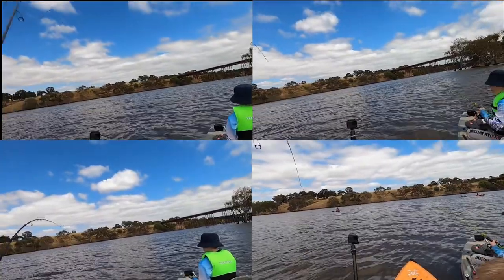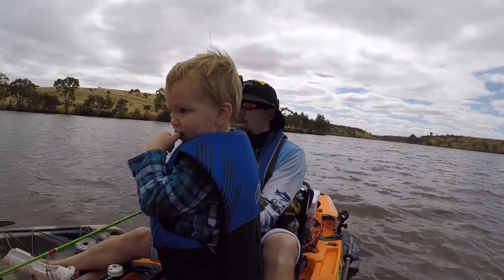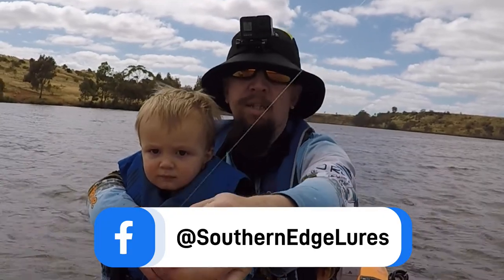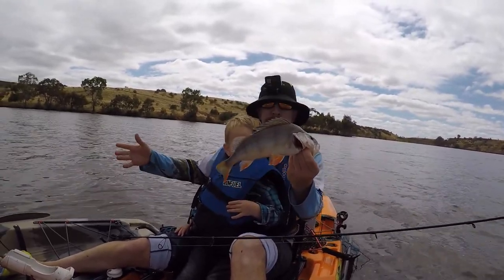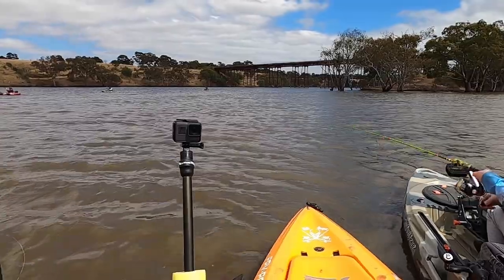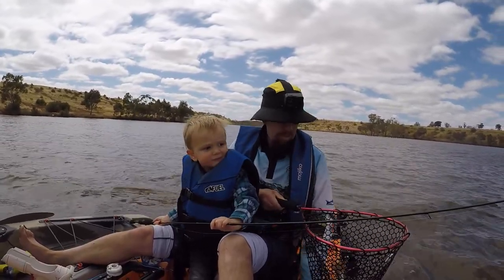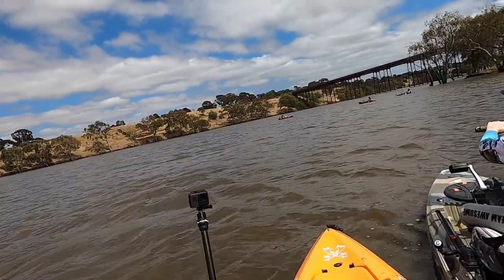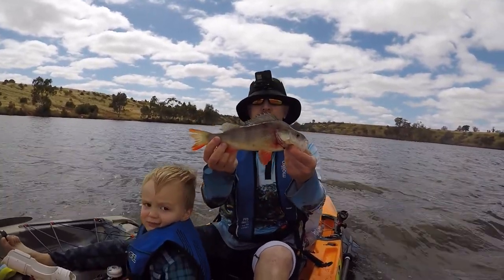Melton Reservoir Fishing with Southern Edge Vibes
Redfin Fishing with Southern Edge Lures 45mm and 65mm soft Vibes.

I have the kids with me and we get the new year off to a cracker start with some decent fish, Please sit back and enjoy !

Please check out JDrods on facebook for all your custom built rods, Jon has been building rods for years and is a master at it
Get over to the Southern edge lures facebook page and check out the extensive selection of lures and terminal tackle. or email jason at or give him a call on
If you want to tangle with some cracker fish at the res, then I suggest you get your hands on some of their Vibes, as you have seen in today's video they work.
An extensive volume of fishing videos around Melbourne and Victoria. Most of the time fishing from my Hobie outback fishing kayak.

Follow the Fishing with Steve team on Facebook & Instagram as we are always willing to answer any questions you have.